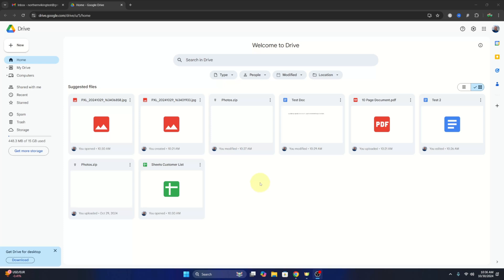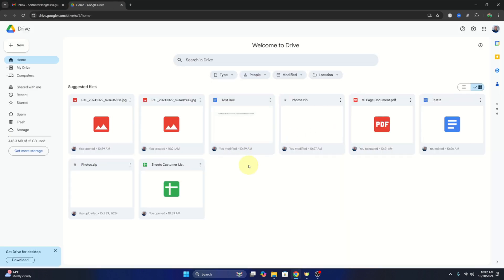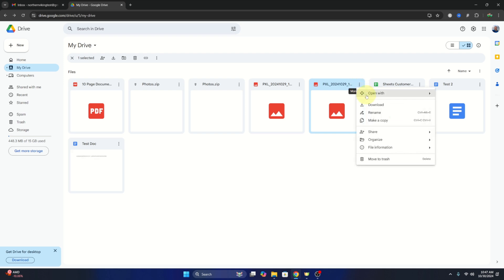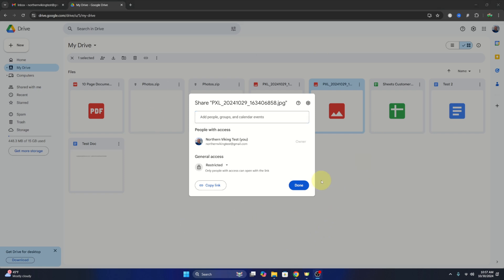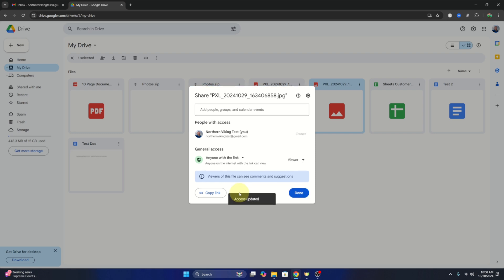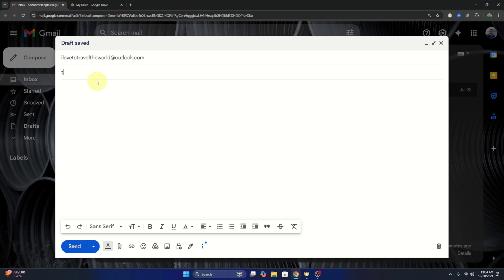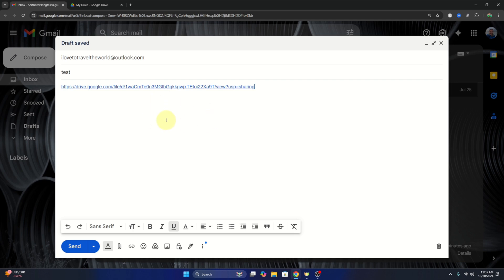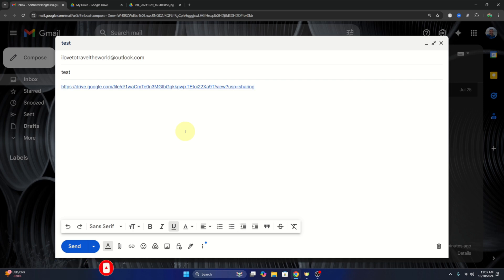How to Create a Google Drive Link for Sharing Files (Full Guide)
Looking to easily share files and folders in Google Drive? In this step-by-step tutorial, I’ll show you how to create sharable Google Drive links that make sharing files a breeze. Learn how to generate both private links and public links, so you can control who has access—whether you’re emailing a link to friends, collaborating with colleagues, or sharing a folder for broader access. With this simple process, you’ll be able to provide easy access to any file or folder in just a few clicks. Let’s dive into this Google Drive sharing tutorial!